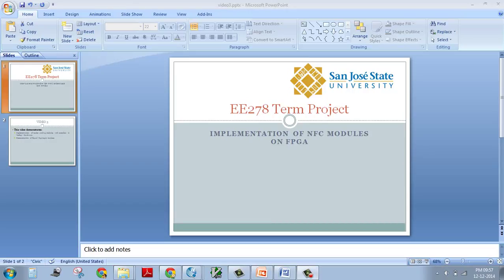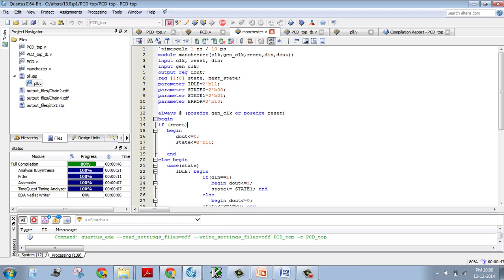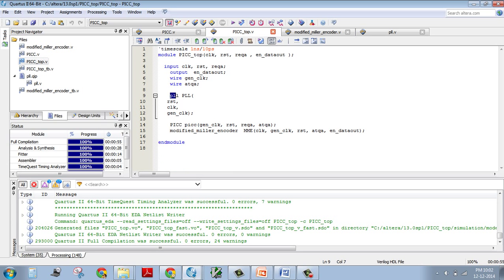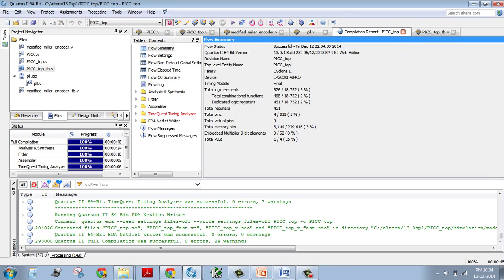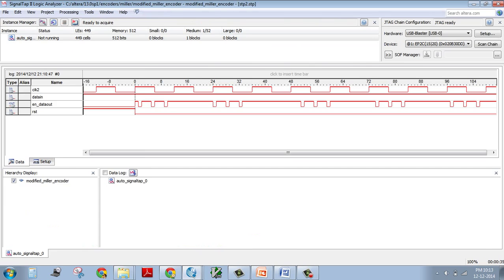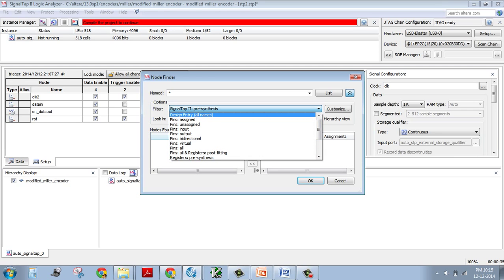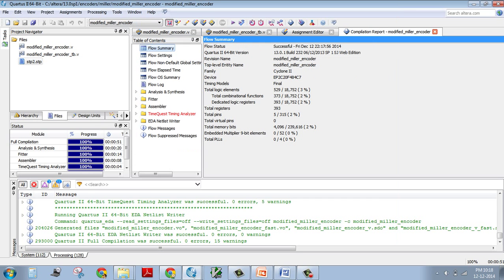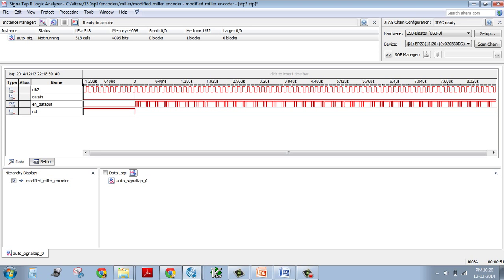EE278 Project 2014(Part3): Verilog implementation & verifying outputs using SignalTap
Submission By: Puja Vaze and Dikita Chauhan
Under the guidance of Prof. Chang Choo.
We are implementing verilog modules for reader and tag, with their individual encoders. Reader needs manchester encoder and tag has a modified miller encoder, We have used ALTPLL for generating the different clocks required for the encoders.(Part 1 of the project and part 2